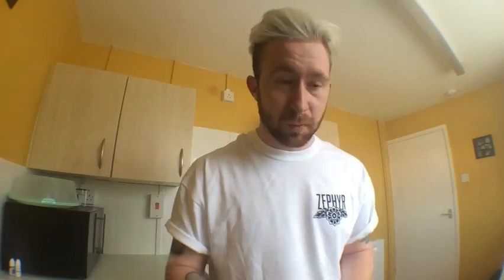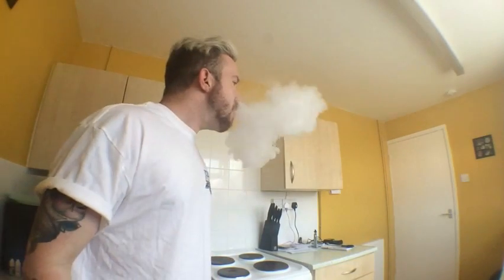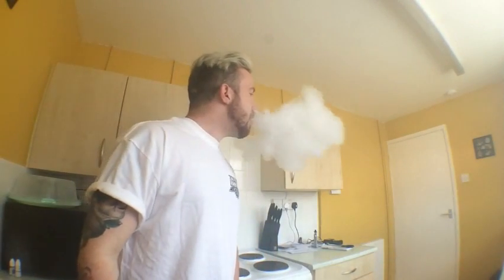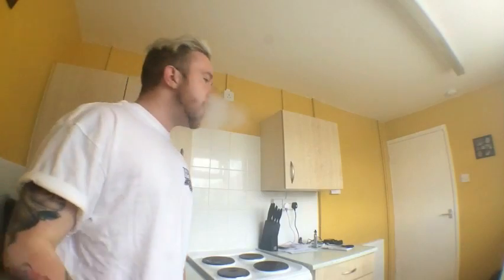Vapegoo Drumstix, Red Jelly, Cinnamon Danish Swirl and Cream Dream Review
Here's the second instalment for the liquid that is Vapegoo!! FOUR FLAVOURS this time to be precise.

See more of these reviews to come in the near future!!